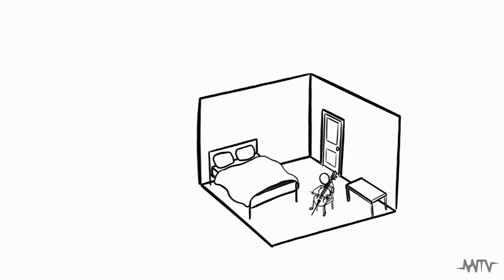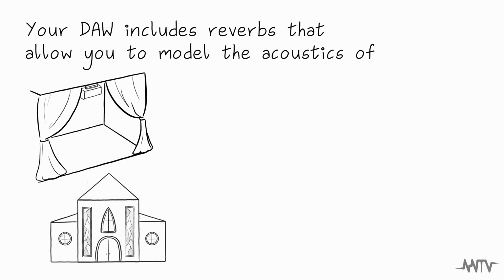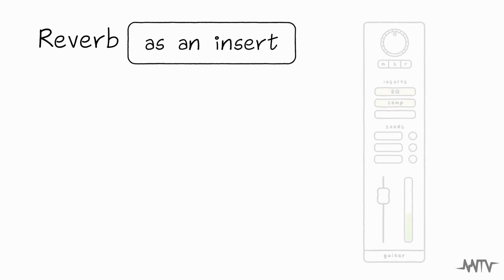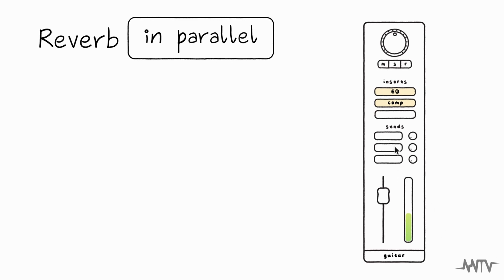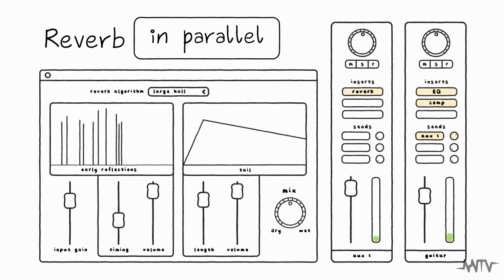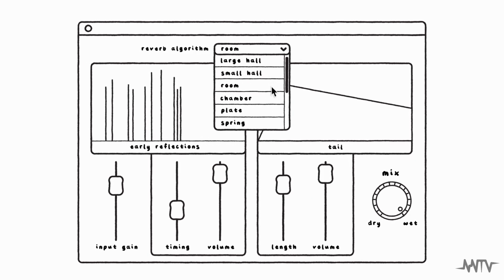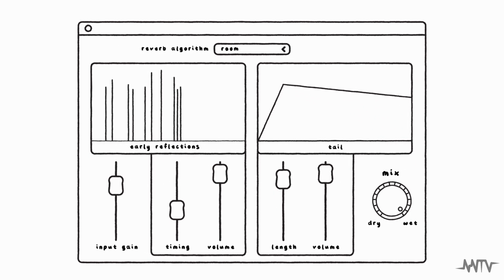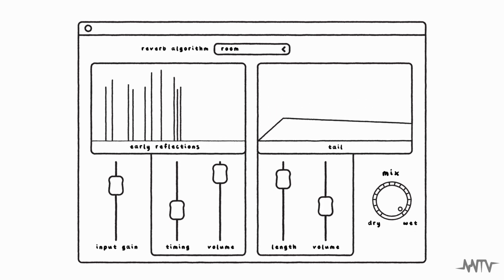8. Reverb Basics: Essential Tips for Audio and Music Production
Dive into the world of reverb with our quick guide! Learn what reverb is, how it works, and how to apply it creatively in your audio and music projects. Whether you're a beginner or an advanced user, discover tips on using reverb as an insert or in parallel, adjusting key parameters, and crafting unique soundscapes. Elevate your compositions and captivate your audience with expert reverb techniques.

Researcher and scriptwriter: Xerxes Yang
Script editor: Zakriya Bashir-Hill
Narrator: Zakriya Bashir-Hill
Illustrator: Camille Shiu
Motion designer: Zakriya Bashir-Hill
Composer: Bernadette Hei-man
Video and audio editor: Joshua Weinfeld
Director: Dr. Parisa Sabet